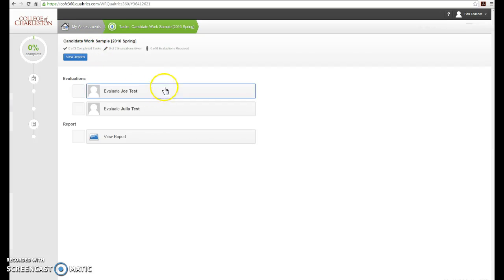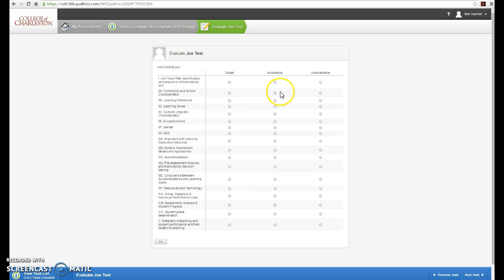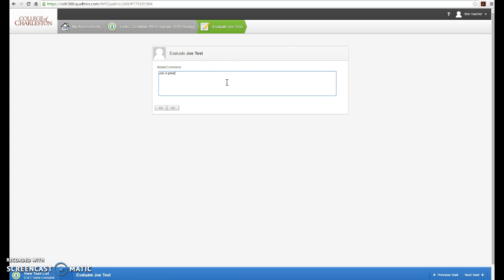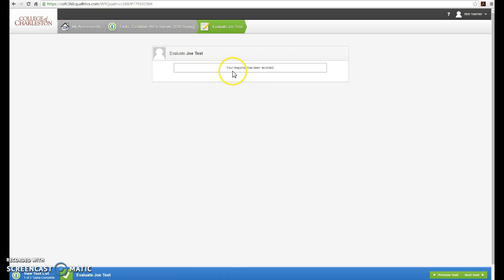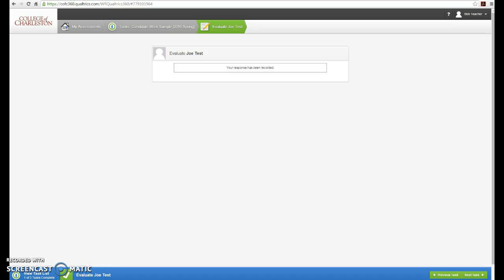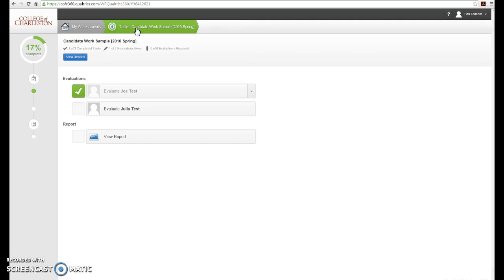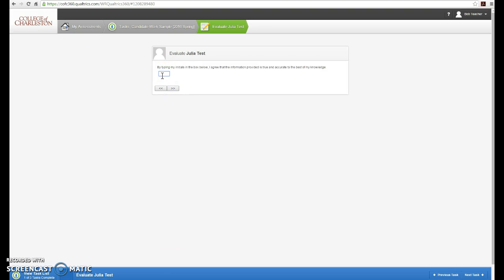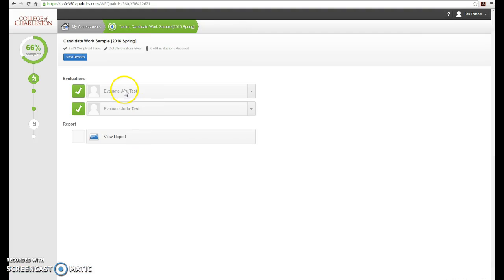Taking an Assessment